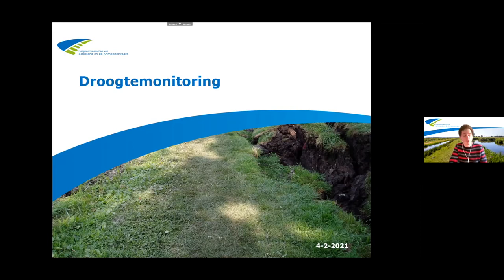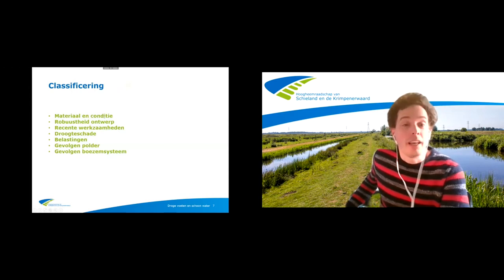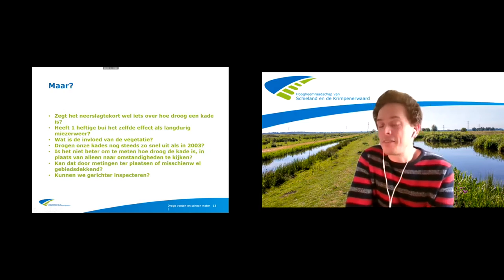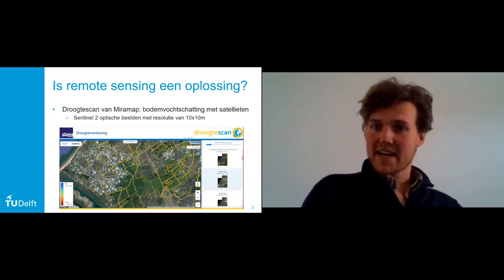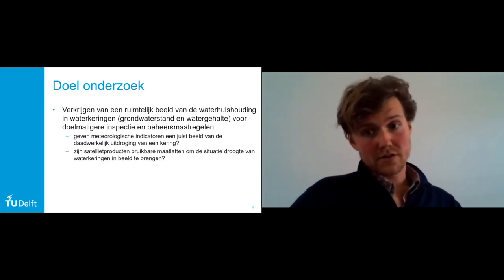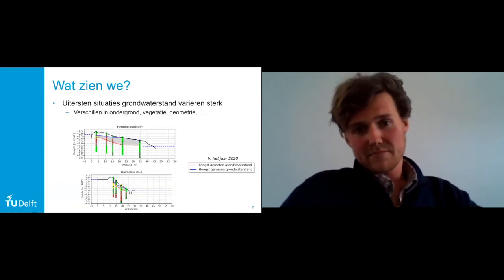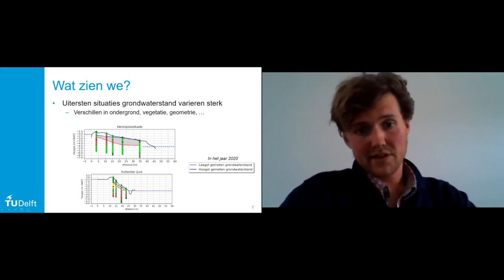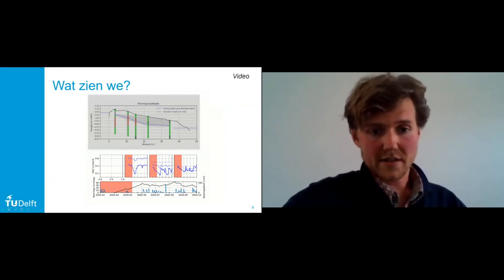Kennisfestival Do Facts Matter? | Webinar 'Monitoring van droogte via RS en veldmetingen' | 2021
Het webinar 'Verder kijken dan je neus lang is. Monitoring van droogte via remote sensing en veldmetingen' was onderdeel van kennisfestival Do Facts Matter? op 4 februari 2021.

Hoe krijgen we beter inzicht in de verdroging van boezemkades? Hoe kunnen we het best bepalen of de kades verdrogen? STOWA, TU Delft, Miramap en diverse waterschappen werken samen om deze vragen te beantwoorden. Ze maken hierbij gebruik van satellietbeelden, sensoren in de dijk, metingen op de dijk en analyse van camerabeelden. Krijg meer inzicht in de methodes die worden gebruikt, welke meerwaarde deze gegevens hebben.